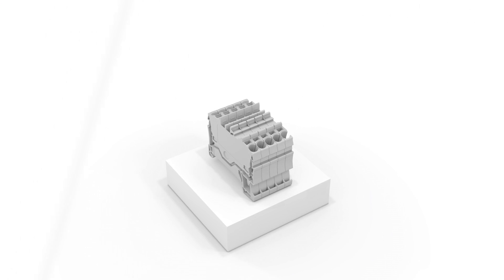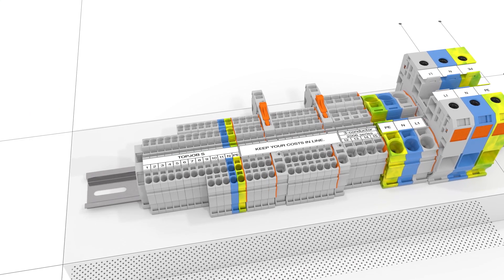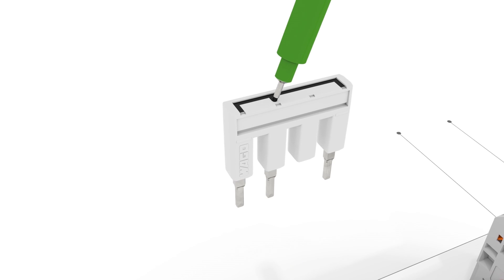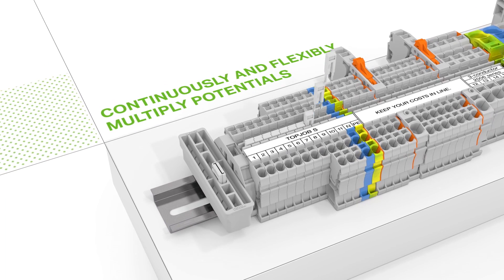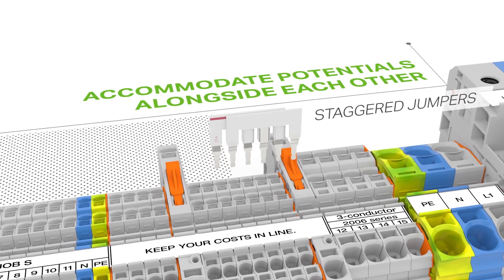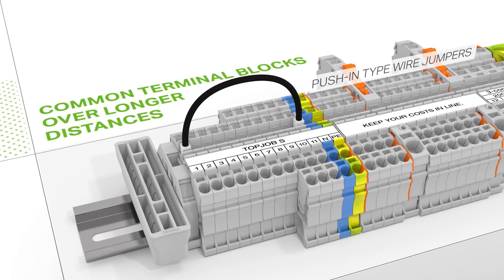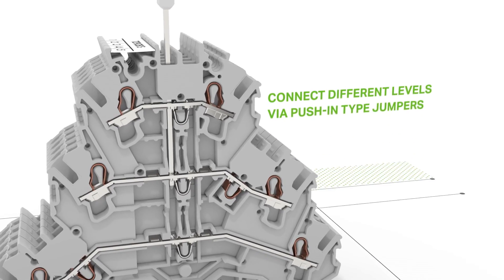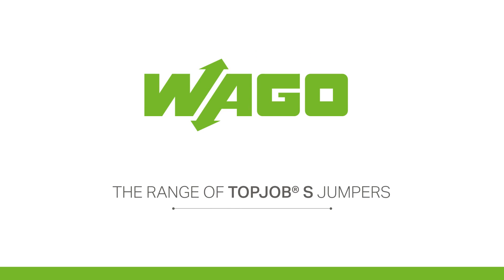WAGO TOPJOB® S Range of Multifunctional Jumpers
TOPJOB® S Din Rail Mounted Terminal Blocks with Push-in CAGE CLAMP Connection. See the wide range of multifunctional jumpers the range offers.